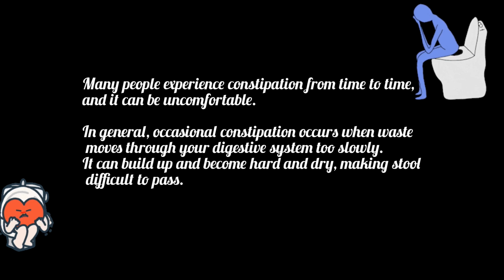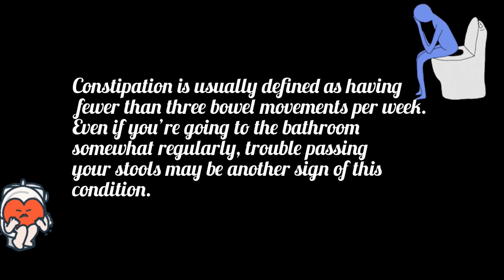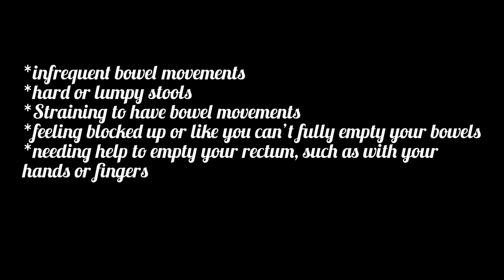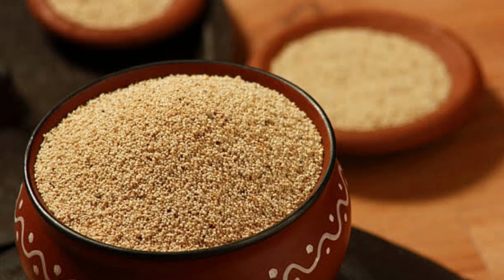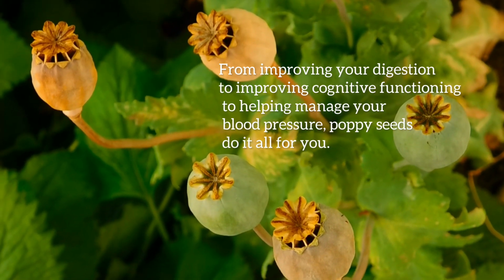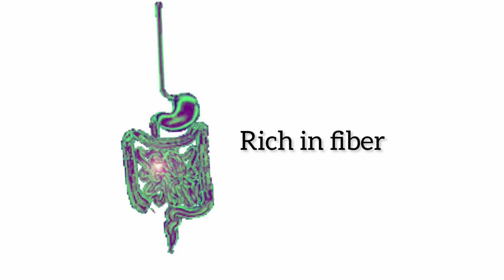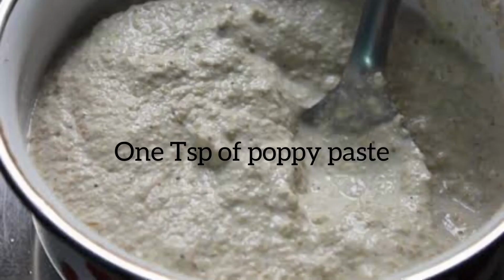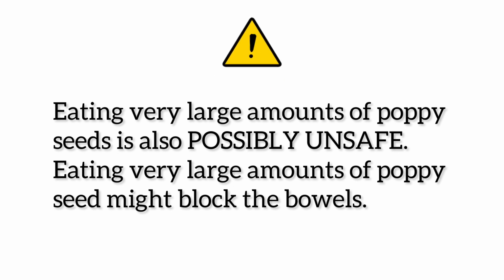Best remedy for constipation at home with poppy seeds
Hello friends

In this video let' s Learn how to cure constipation using poppy seeds.

poppy seeds

Also check the video

Here is video of colon cleanse detox juices
Remove 5-10 kg If colon waste lose weight easily .

//About me:
Here we're sharing latest healthy video , useful resources, tips & tricks about cooking perfectly.